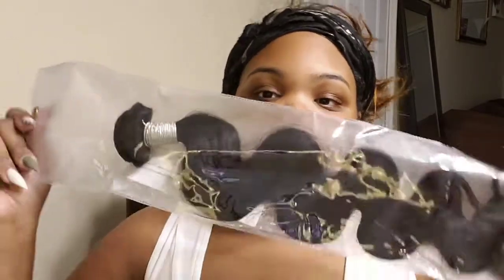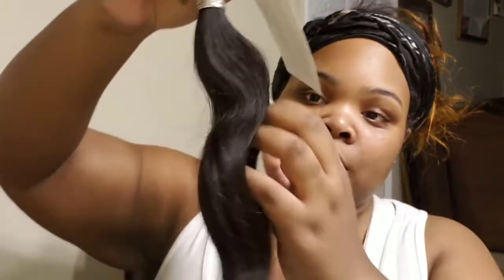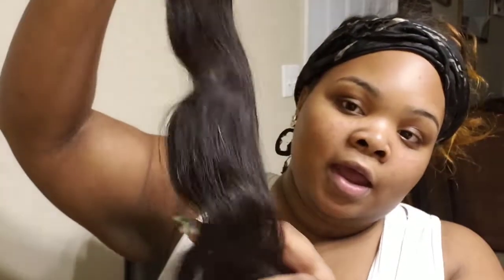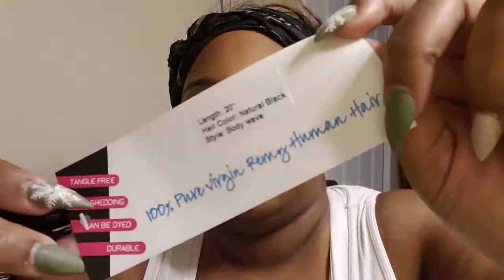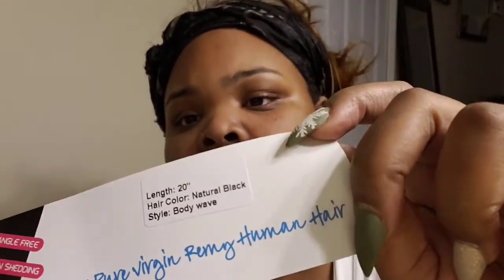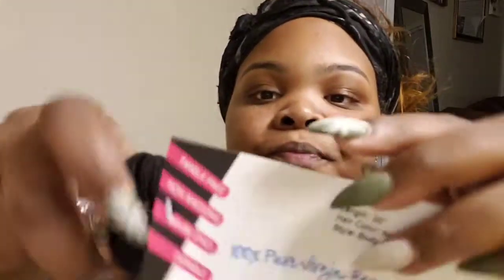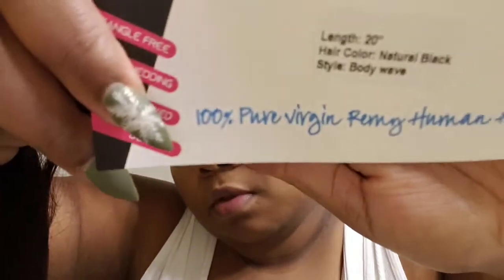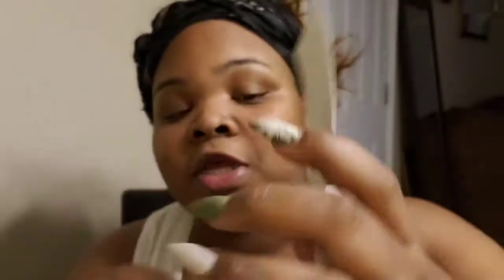Xclusive Hair Review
10a Virgin Hair supplier Xclusive Hair Review.

Bundle lengths: 18, 20, 20
Bundle color: 1b
Sew in with closure.

This is my honest review of this hair. (This is not a paid sponsorship. )